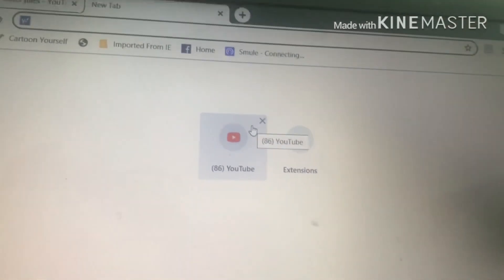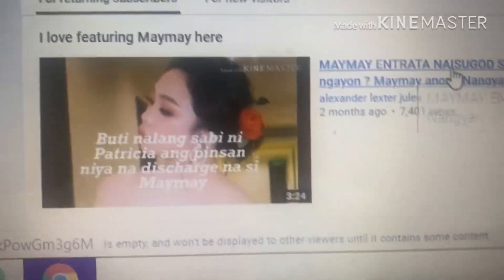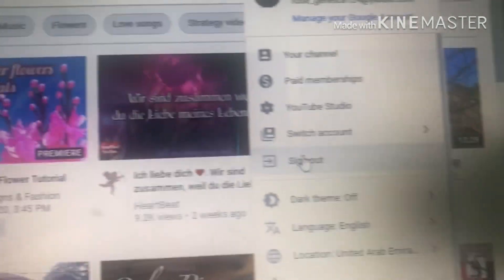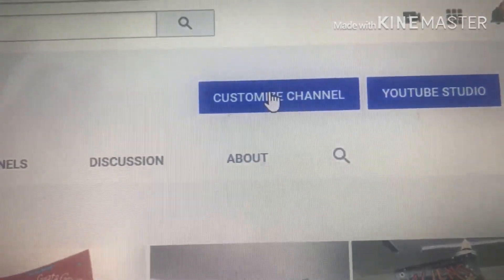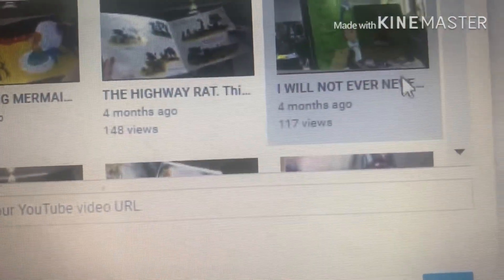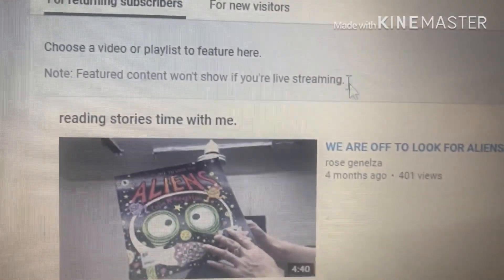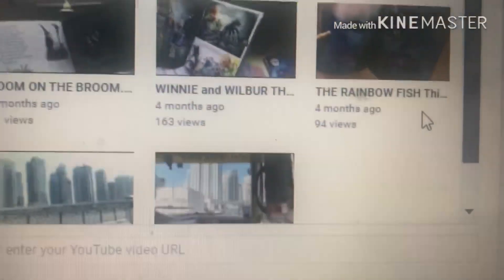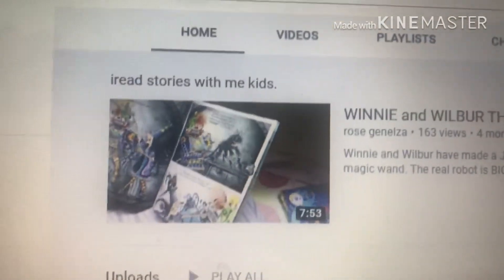How to customise and feature a video at your homepage?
This long tutorial will teach you how to feature a video at your homepage and will help you promote the content of your channel.